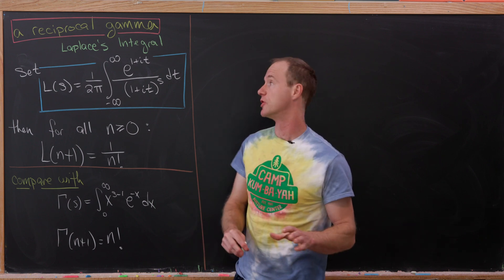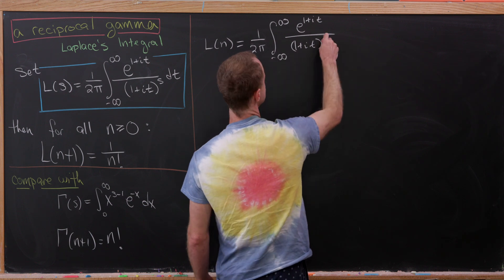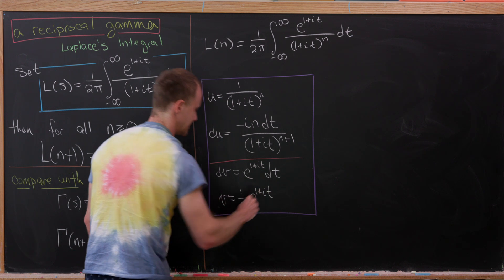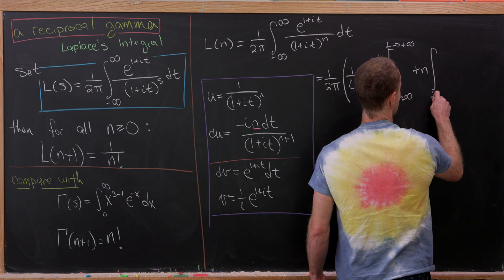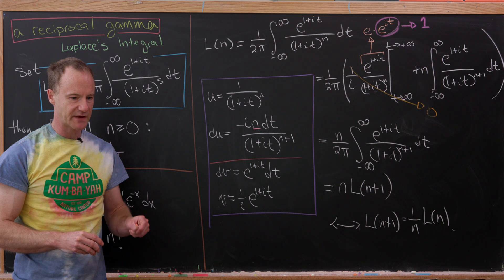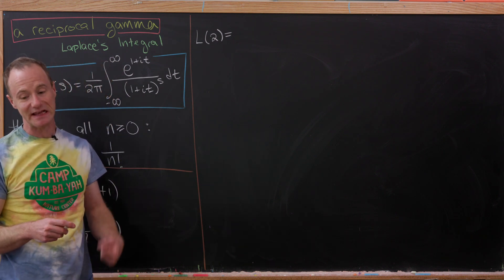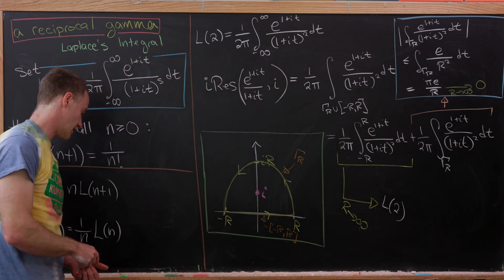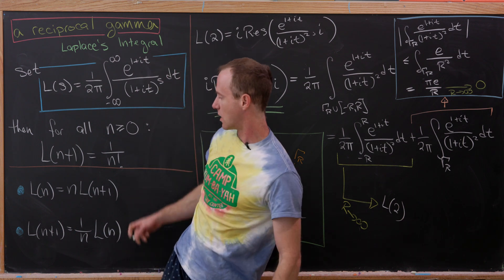do you know about the "reciprocal gamma function"??